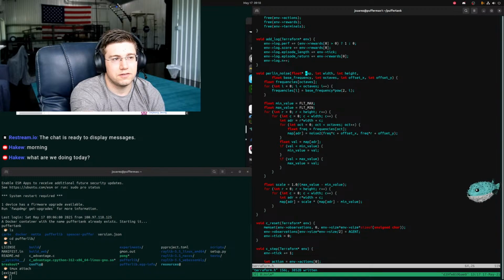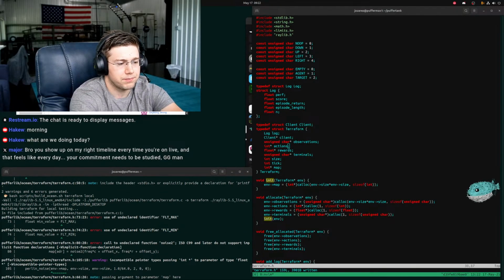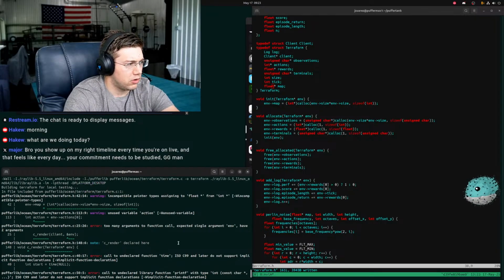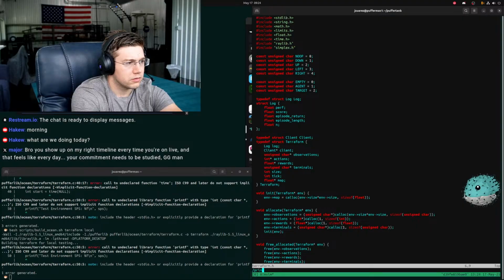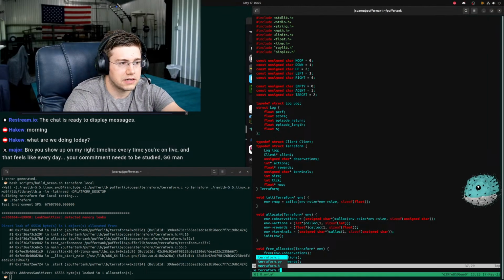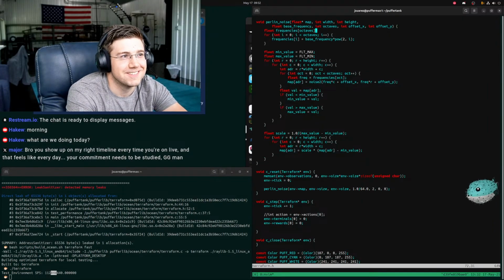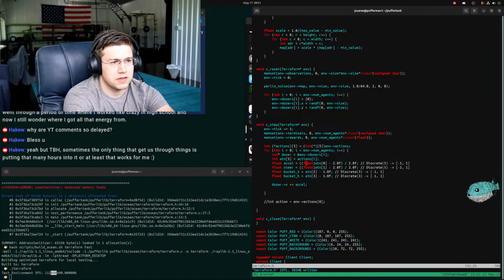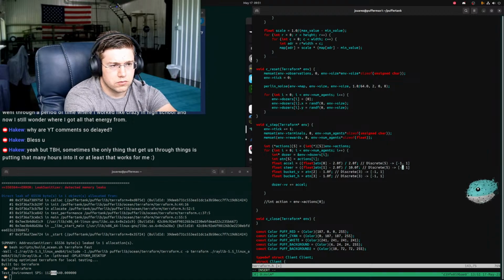Reinforcement Learning Dev on PufferLib